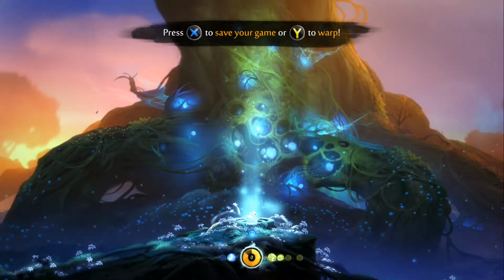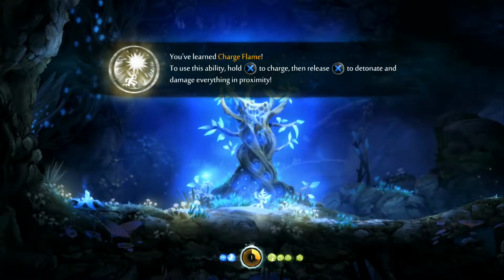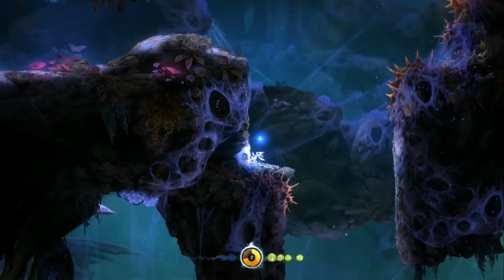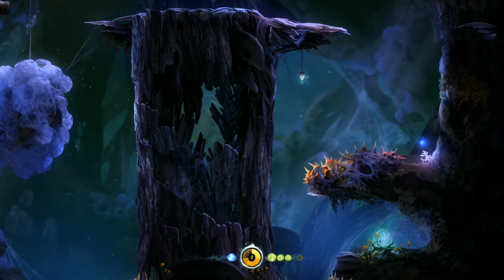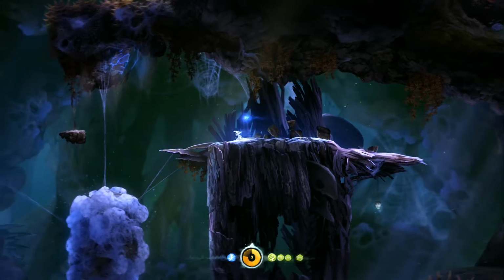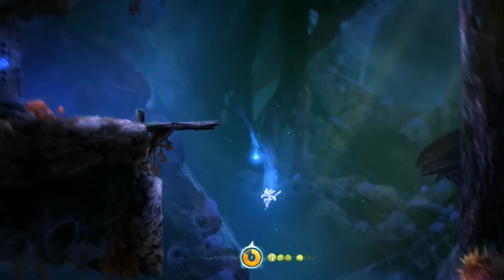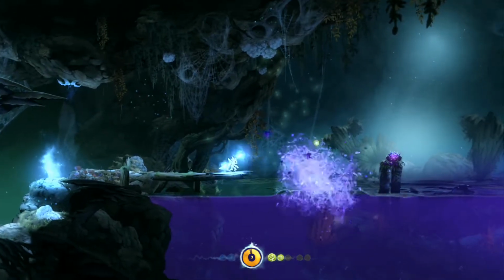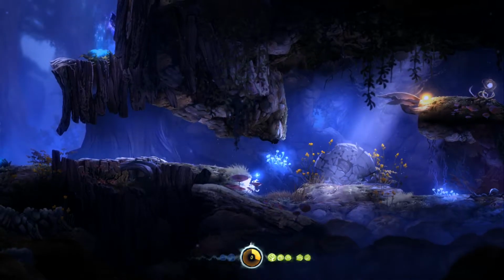Hollow Grove - Ori and the Blind Forest Gameplay #3